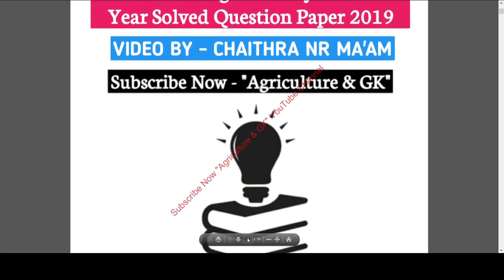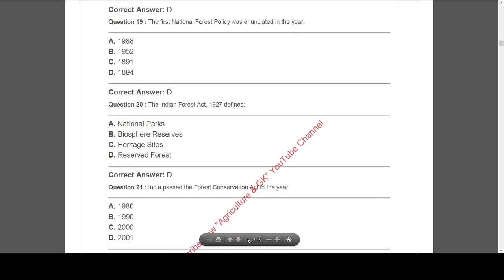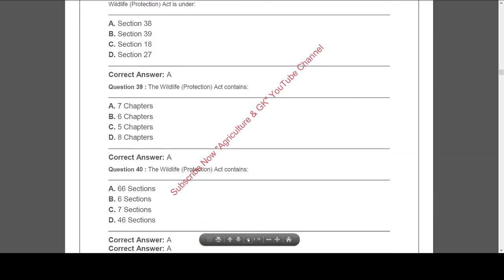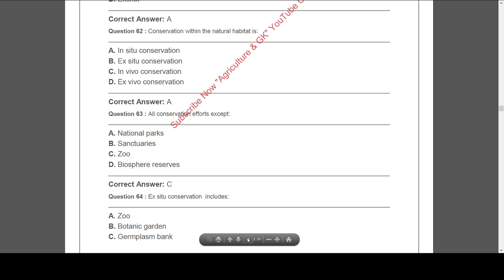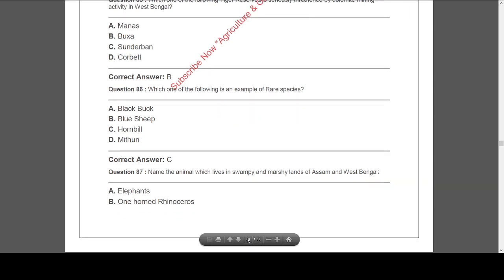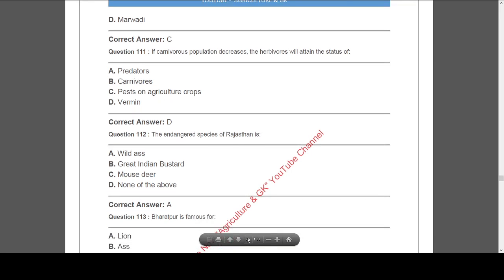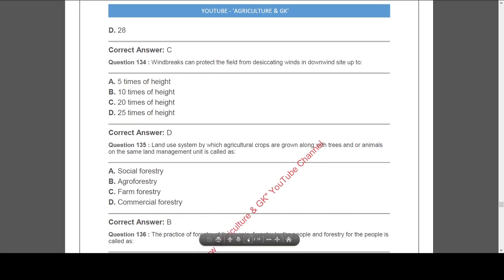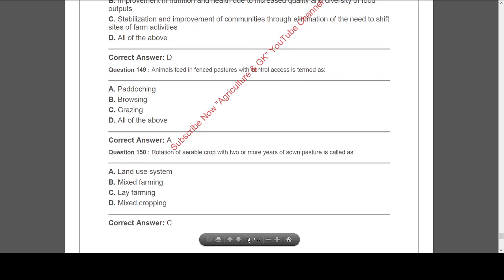ASRB NET Agro Forestry Previous Year Solved Question Paper 2019|ICAR JRF Forestry|Agriculture & GK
This Video is Related to ASRB NET/ICAR NET Agroforestry Previous Year Solved Question Paper 2019.

Agriculture & GK
Agriculture&GK
Agriculture GK